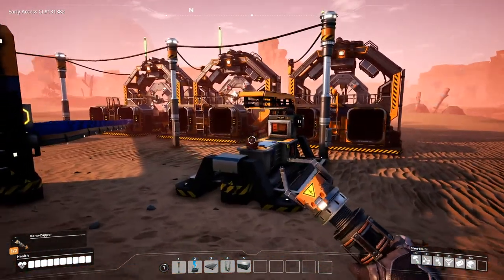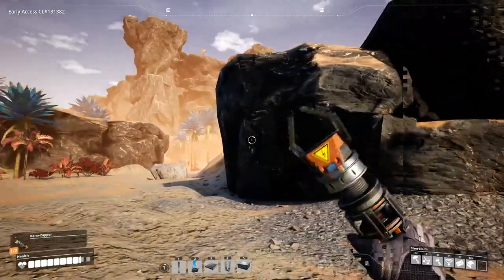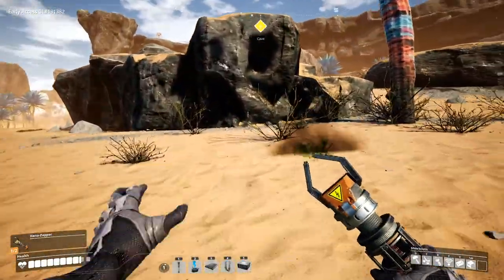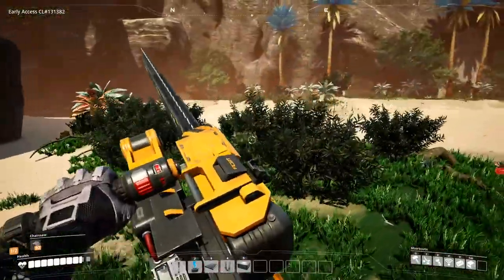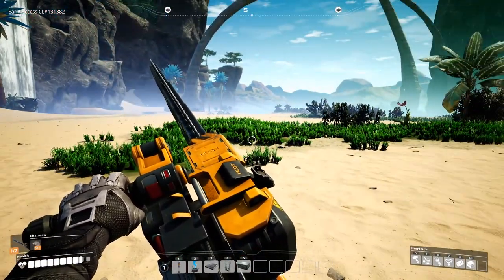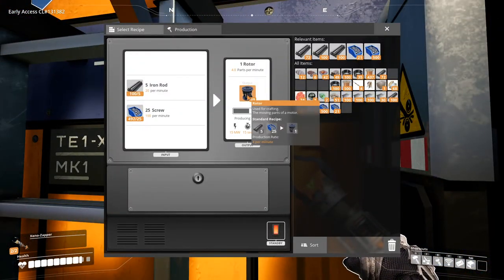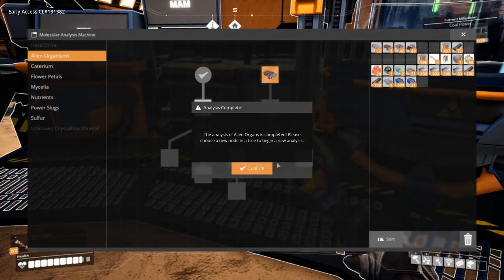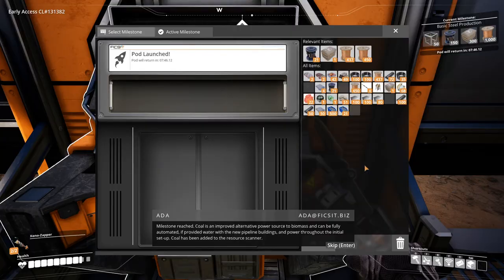Project Assembly: Platform - Let's Play Satisfactory Update 3 Part 7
In part 7 of this let's play of Satisfactory Update 3, I assemble enough Smart Plating to complete Project Assembly: Platform, phase 1 of Project Assembly, whatever that is. Project Assembly: Platform unlocks Tier 3 and Tier 4 Milestones, giving me access to Coal Power.